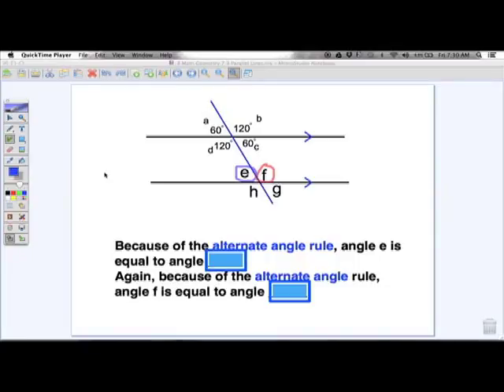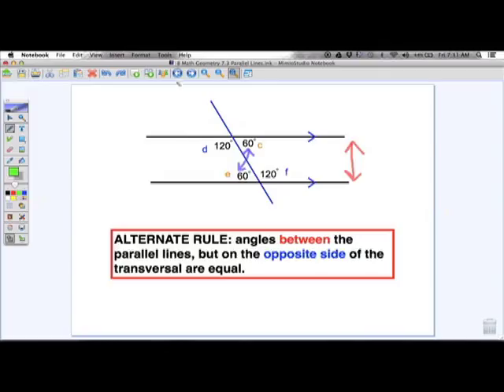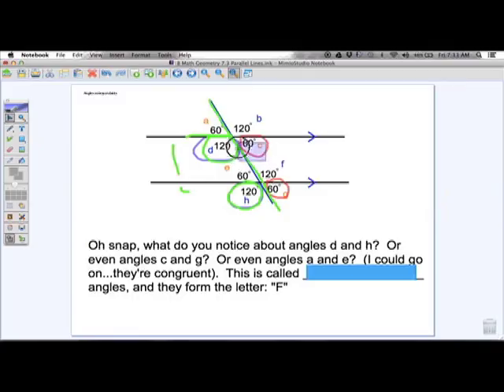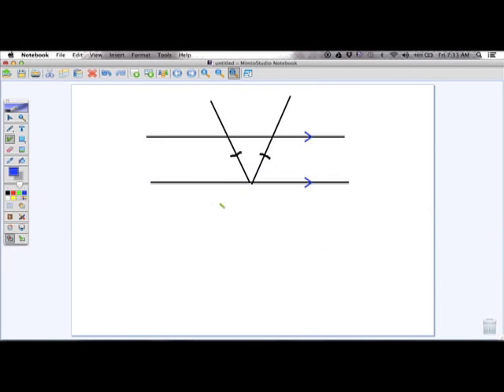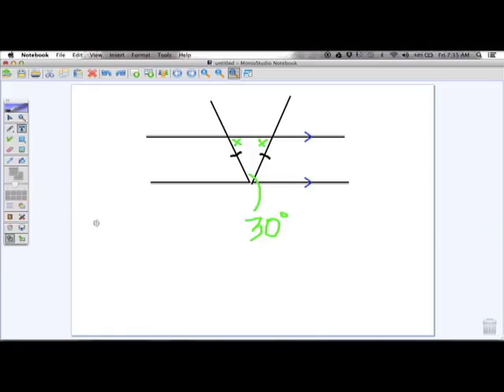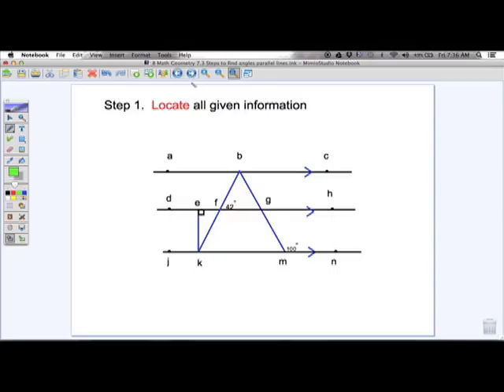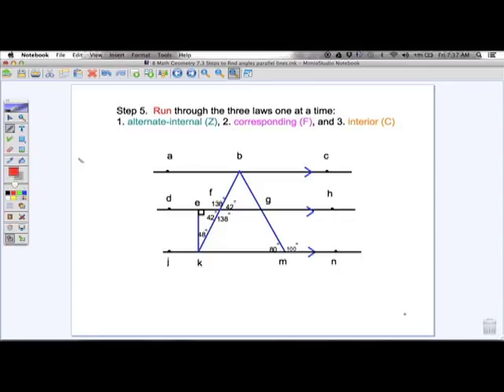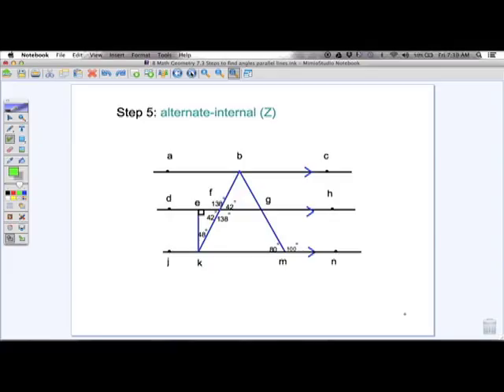8 Math Geometry 7 1 7 3 final Review